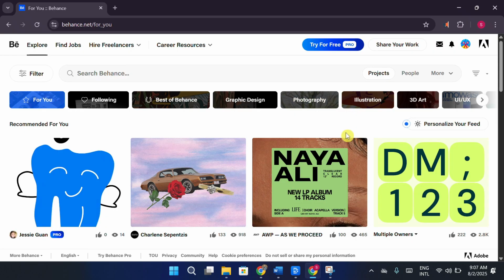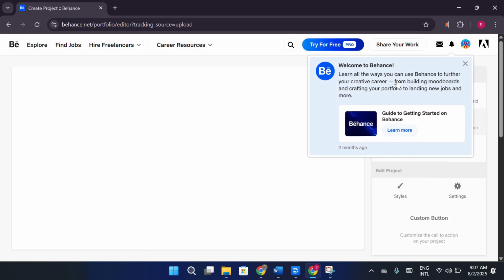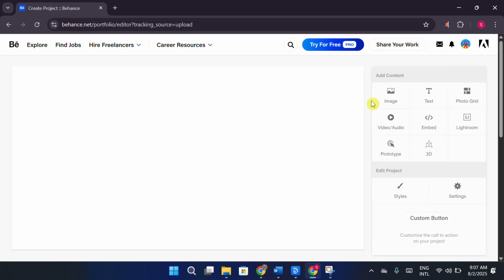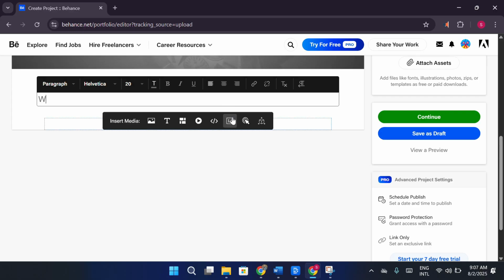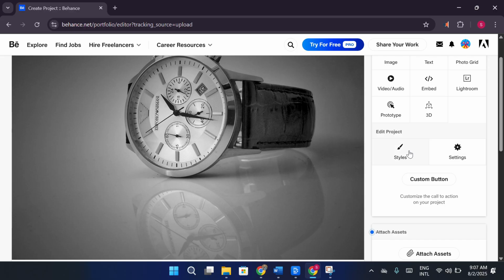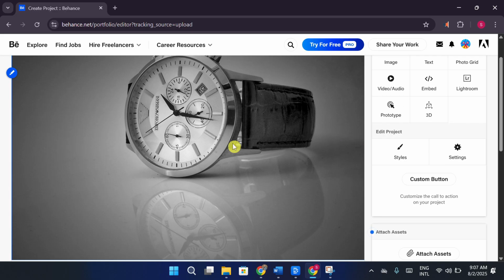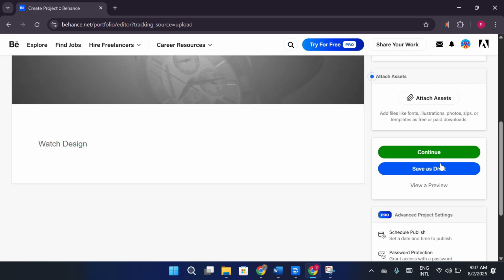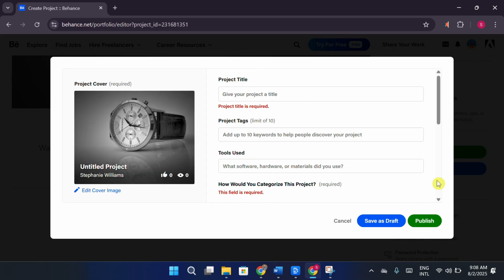Create a Professional Portfolio in Behance (Showcase Creative Work Online 2025)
Want to make your creative projects stand out? In this video, I’ll show you how to create a professional portfolio in Behance in 2025 so you can showcase your design, photography, illustration, or creative work to clients, employers, and the global creative community. Whether you’re just starting or already a pro, Behance is one of the best platforms to build your personal brand online.

🔶 What You’ll Learn in This Behance Portfolio Tutorial:
🔶 How to sign up for Behance and set up your account
🔶 Upload your first project and format it for impact
🔶 Add project details, descriptions, and tags to get discovered
🔶 Organize your work into collections and categories
🔶 Customize your profile to look professional
🔶 Share your portfolio and grow your audience

🟢 Why Watch This Behance Portfolio Video?
🟢 Perfect for beginners and professionals in the creative field
🟢 Learn how to make your projects more discoverable
🟢 Get tips on making your portfolio client-ready
🟢 Understand how to attract opportunities on Behance
🟢 Stay updated with Behance features in 2025

🔶 Designers, illustrators, and photographers
🔶 Freelancers looking to attract new clients
🔶 Students preparing for internships or job applications
🔶 Creatives who want global exposure online

🟢 Follow me for more tutorials on Behance, Canva, Wix, and online creative tools in 2025!